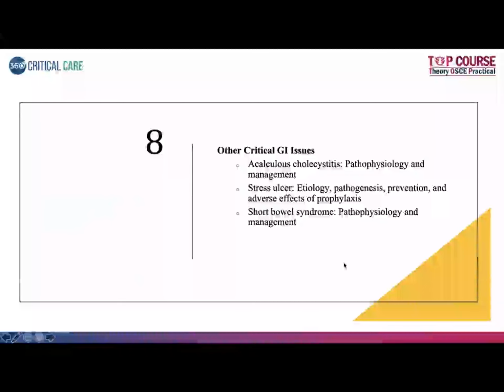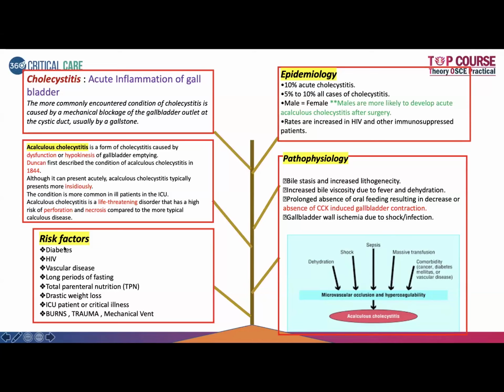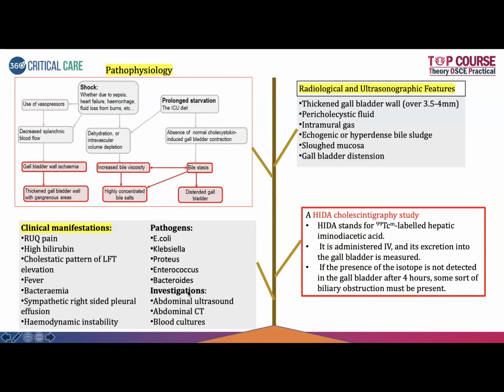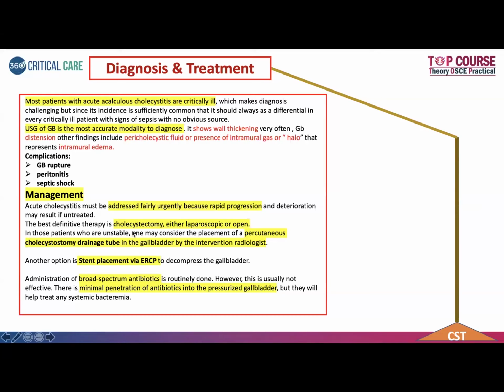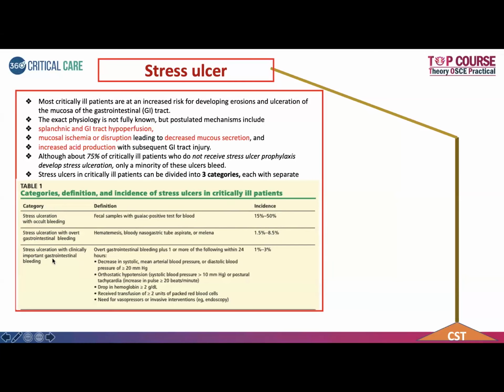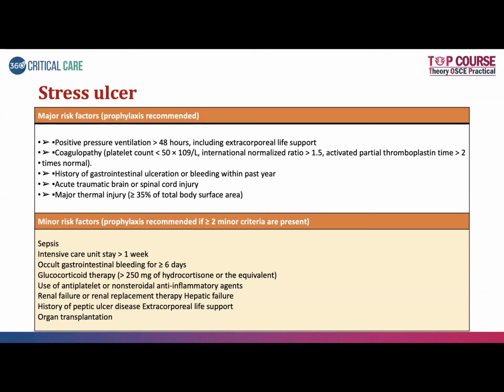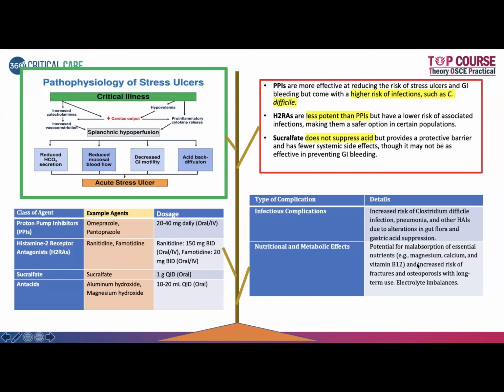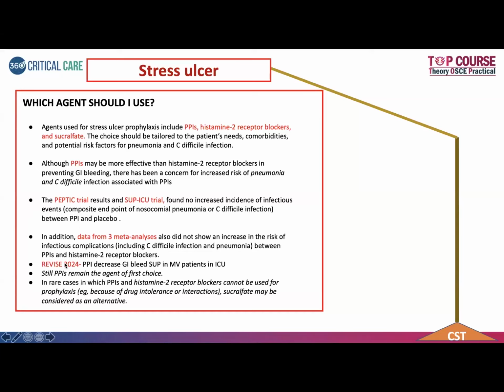D4 AC.CHOLECYSTITIS, SBS,SUP